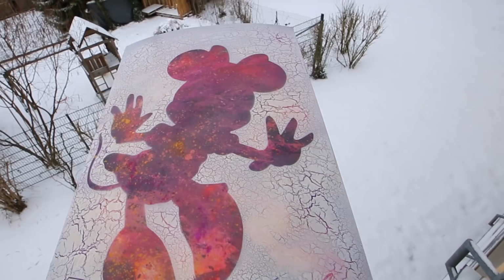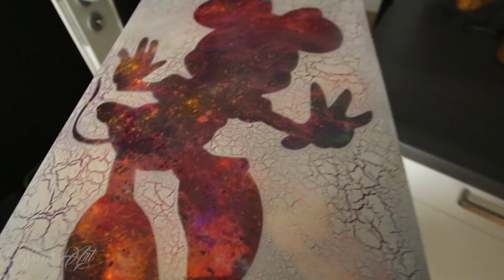Minnie GLOW IN DARK - SPRAY PAINT ART - by Skech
Because u guys sooo much like my DISNEY themed SPRAY PAINT ART and because your respond on previous Mickey Mouse video was awesome i decided that in today's video I'm gonna spray paint Minnie Mouse  that GLOW IN DARK . DISNEY'S character created on 1928. I hope u will enjoy in this video!

Send me your fan mails to address :

Stefan Acanski
Frankenstrasse 7
63075 Offenbach am Main
Germany
-PAPER for Spray Paint art
I made VLOG about paper for spray painting and u can check it in link bellow :D
-My Main camera ( Canon 70D)
-Mic for my cams ( RODE GO )
-My off cam (Sony action cam X3000R ):
 U wont pay any less or more , Just i will get commission for selling each chair :)